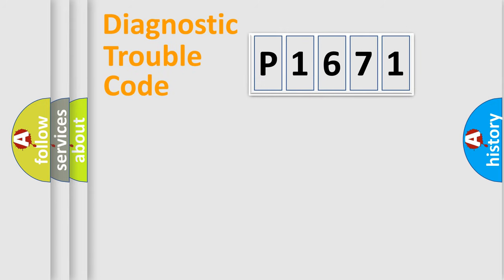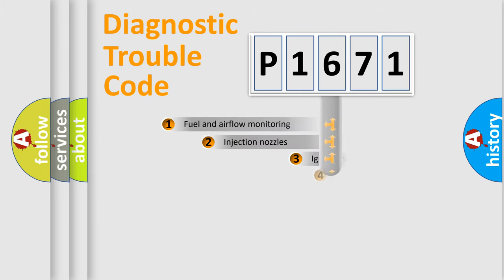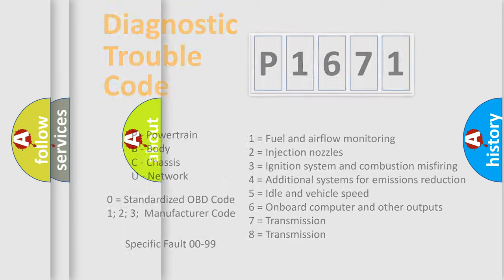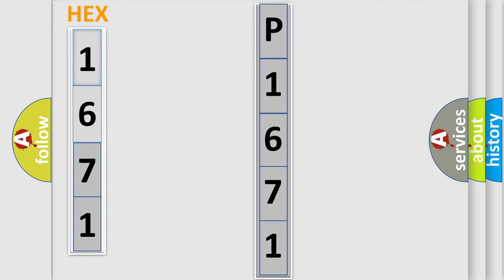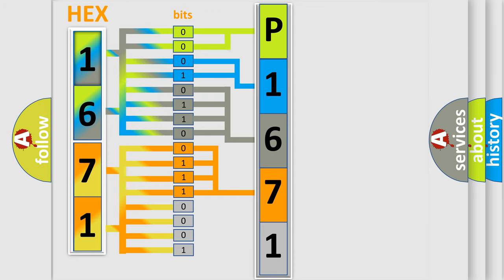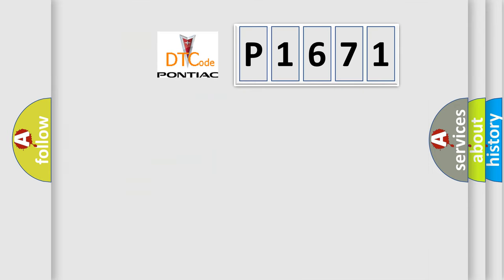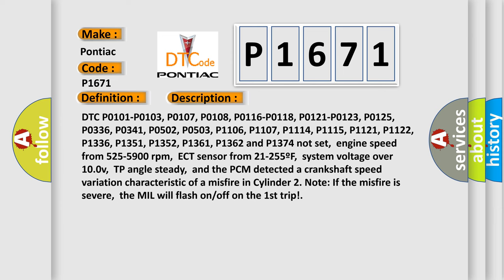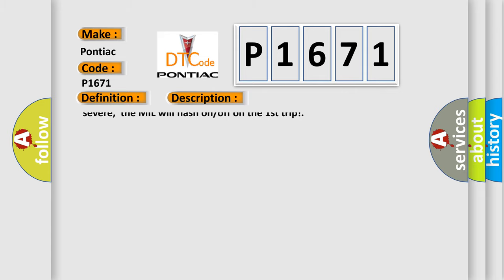DTC Pontiac P1671 Short Explanation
Contents:
0:21 Basic DTC analysis according to OBD2 protocol standard.
1:48 Insight into programming
2:58 A diagnostically understandable description of the Diagnostic Trouble Code
3:05 Basic error definition

Make:
Pontiac
Code:
P1671
Definition:
Cylinder 2 Misfire Detected
Description:
Cause:
Air leak in the intake manifold,or in the EGR or PCV systemBase engine mechanical fault that affects only Cylinder 2Fuel component fault that affects only Cylinder 2 (i. e. ,a dirty or sticking fuel injector)Ignition system problem (coil,plug) that affects only Cylinder 2